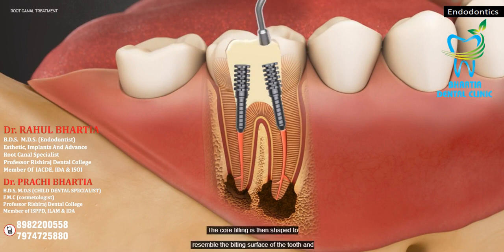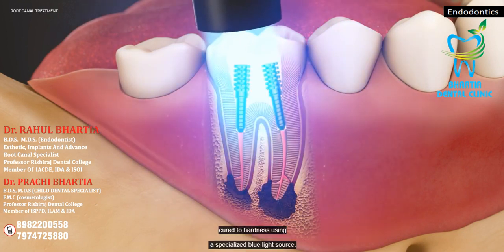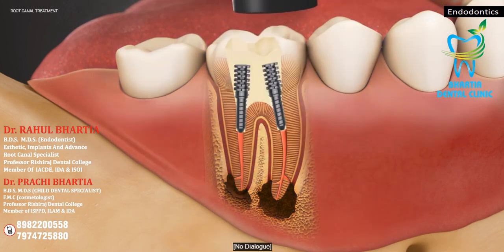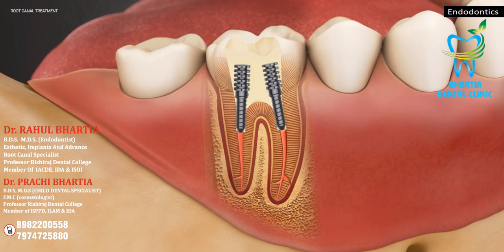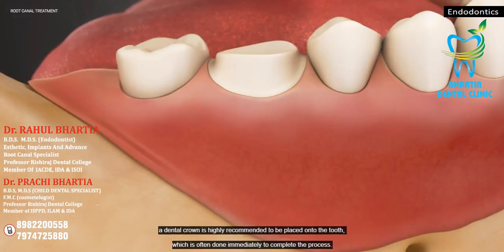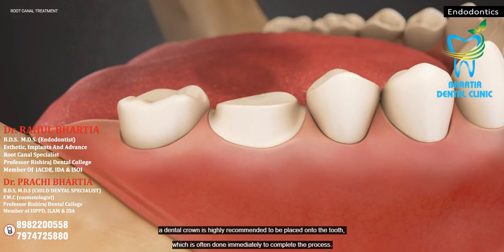Root Canal Procedure (Endodontics) : Pain Relief and Tooth Health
Join us in this educational video as we explore the world of dental health and discuss the essential topic of root canal procedures. When a deep cavity leads to an infection in the tooth's blood and nerve supply, root canal treatment becomes necessary to alleviate pain and treat the infection. We explain the process, from accessing the root to removing decayed tissue, cleaning and disinfecting canals, and filling them with gutta-percha. Discover the steps involved in adding structural stability to the tooth, including reinforcing posts and core filling. Learn about the importance of dental crowns to complete the procedure and maintain tooth health. Don't miss out on this vital dental knowledge!

Welcome to Bhartia Dental Clinic, where we are dedicated to helping you achieve a beautiful, healthy smile. Our team of highly experienced and caring professionals, including Dr. Rahul Bhartia, an MDS in Endodontics with over 10 years of experience, and Dr. Prachi Bhartia, an experienced Pedodontist, are committed to providing top-notch dental care using state-of-the-art technology and personalized treatment plans.

Our comprehensive services include:

🌟 Root Canal and Dental Implants: Our expert dentists are skilled in performing Root Canal treatments to save your natural teeth and Dental Implants to replace missing ones, allowing you to eat, speak, and smile with confidence.

💎 Dental Aesthetics: Whether you need teeth whitening, veneers, or a complete smile makeover, our dental aesthetics services will help you unleash your smile's true potential, so you can shine and turn heads wherever you go.

👨‍👩‍👧‍👦 Pedodontistry: We take pride in offering gentle and compassionate pediatric dentistry services to ensure your children receive the best possible care in a fun and educational environment, setting the foundation for a lifetime of excellent oral health.

At Bhartia Dental Clinic, we create a comfortable and relaxing environment for our patients, and we offer affordable payment options to make your dental care accessible. We understand the importance of a perfect smile, and we are here to help you achieve it.

Your dream smile is just a visit away with Bhartia Dental Clinic! 💪🌟😄🦷

Visit Bhartia Dental Clinic today to get that confident smile back

Branch 1 - A-37, Housing Board Colony, Kohefiza, Bhopal, Madhya Pradesh 462001

Branch 2 - House No 145, Sector J, Badwai Aerocity, IT Park, Gandhi Nagar near Mahaveer Institute of Medical College, Bhopal 462036

Branch 3 - Guliya Dai, 30, Marvadi Rd, Itwara, Azad Market, Peer Gate Area, Bhopal, Madhya Pradesh 462001

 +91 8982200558